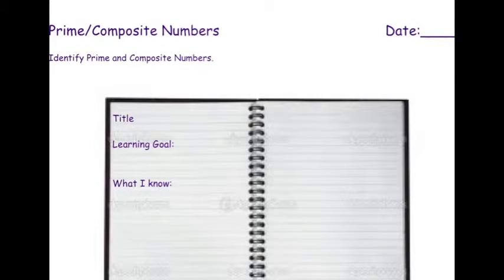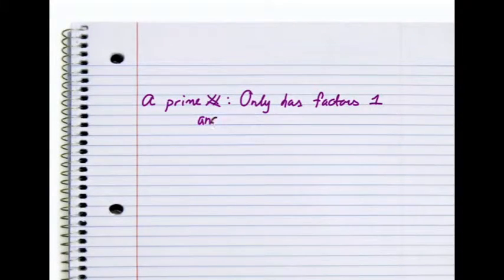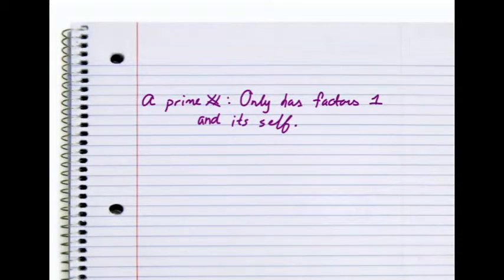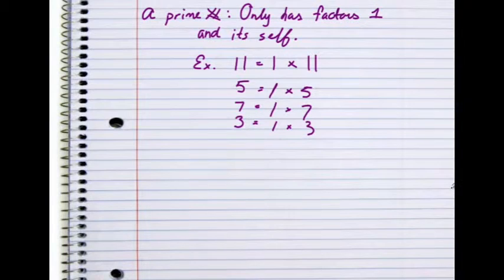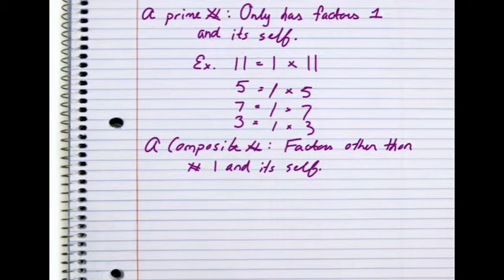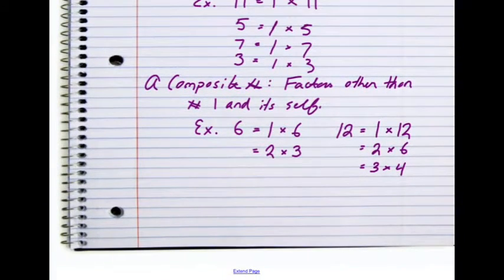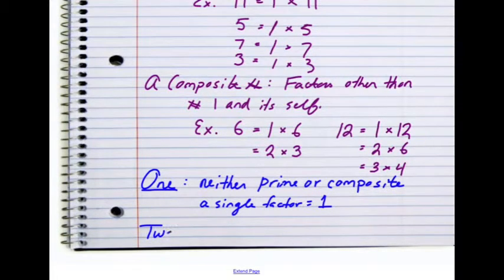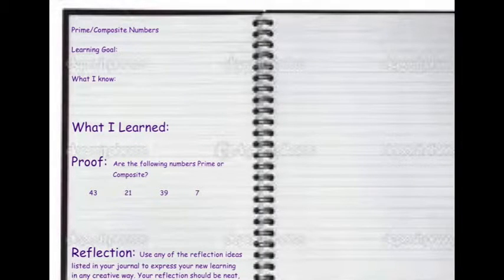17. Prime and Composite Numbers